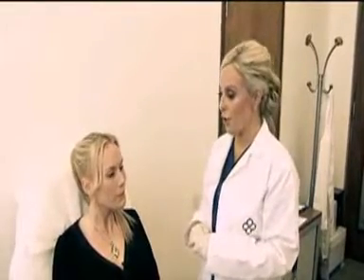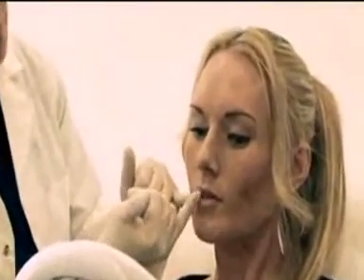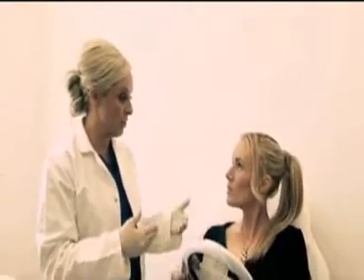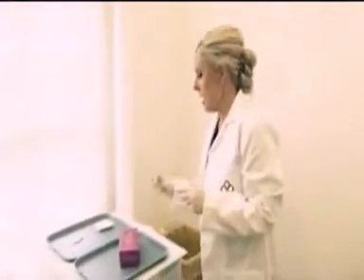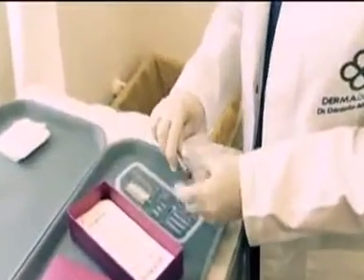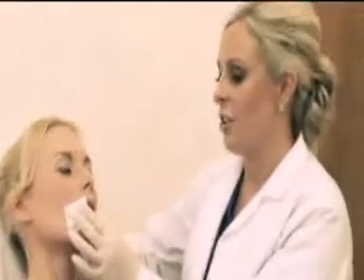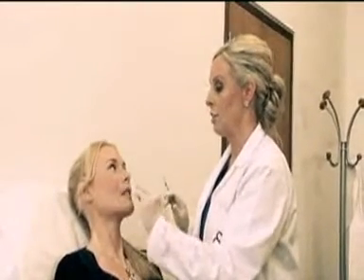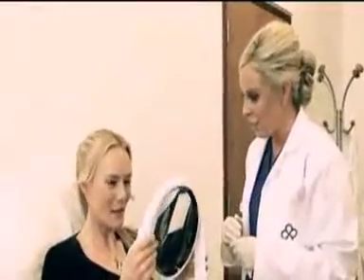Dr Danielle Meagher - Lip Filler treatment - Expert Botox TV Presenter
Dr Danielle Meagher carries out pain-free lip filler treatment and DermaFace BOTOX Clinic, Dublin 2.